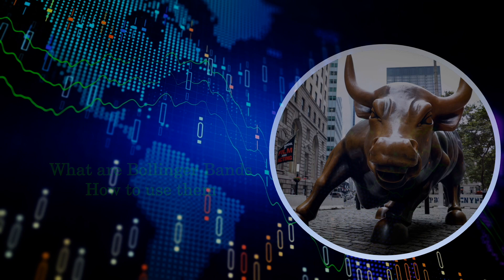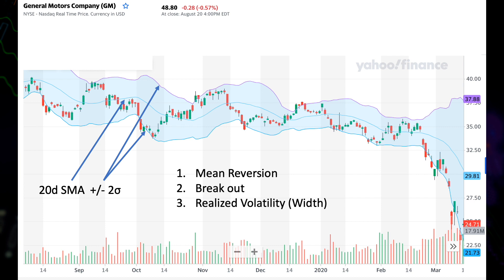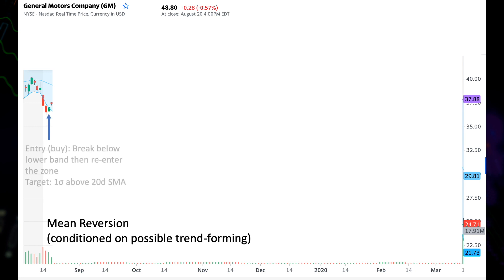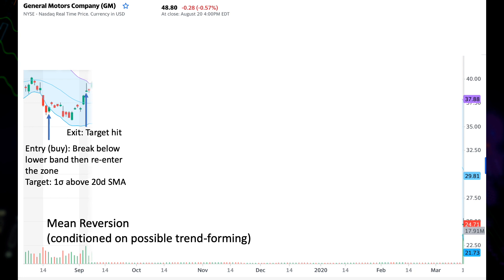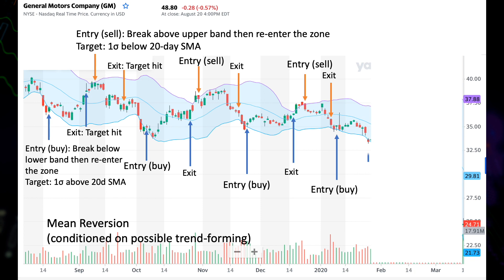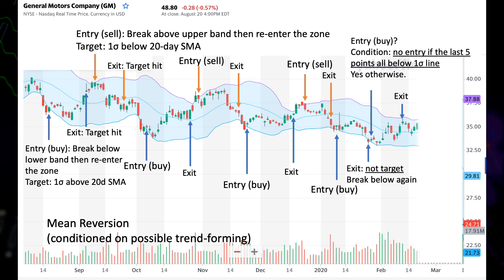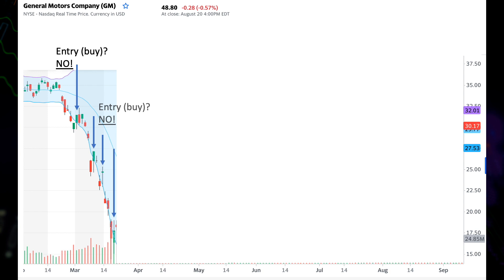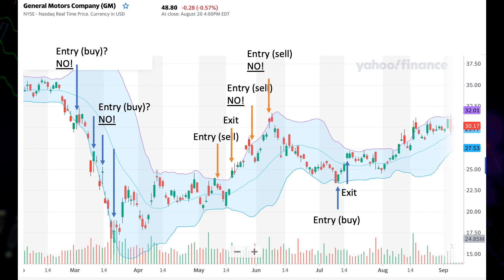Technical Analysis -- Bollinger Bands -- Mean Reversion -- Breakout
Bollinger Bands® were developed and copyrighted by famous technical trader John Bollinger. You can use it to construct mean-reversion or breakout strategies.